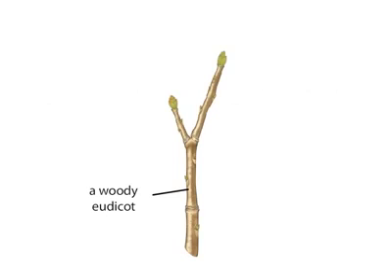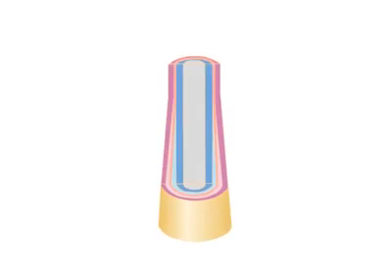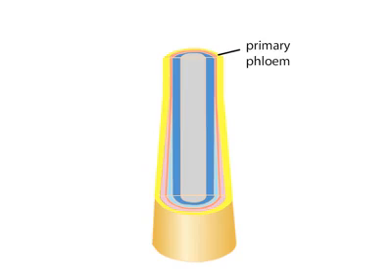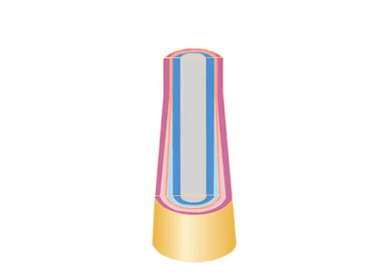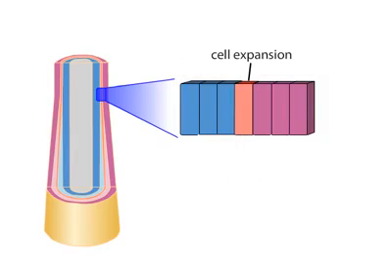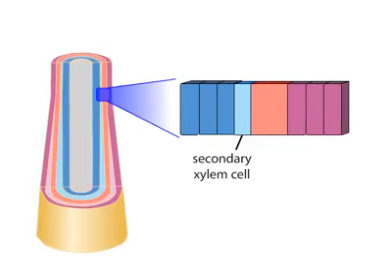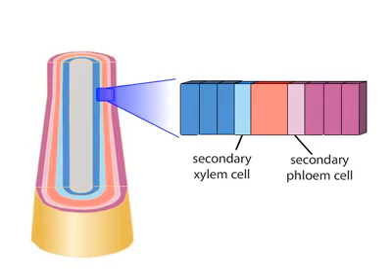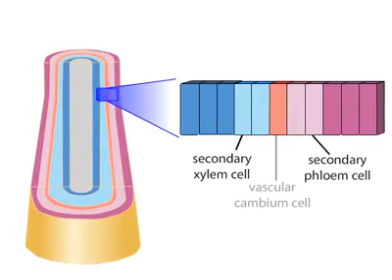secondary growth of plant